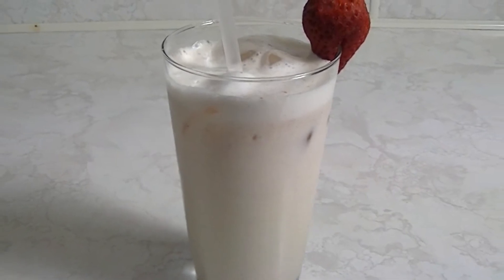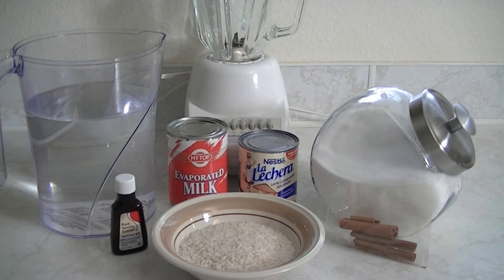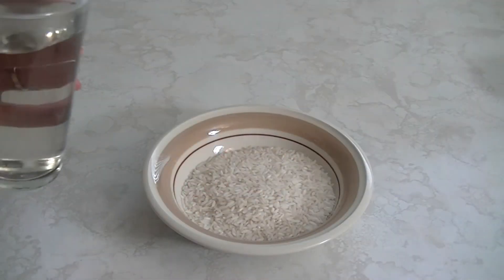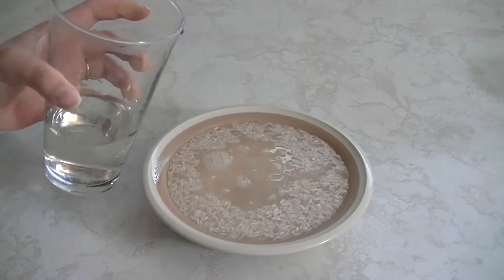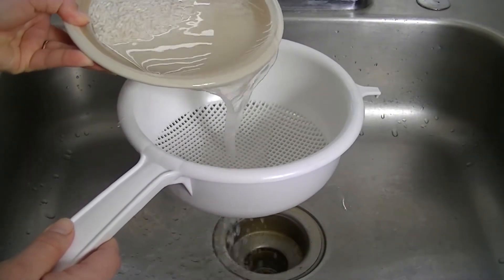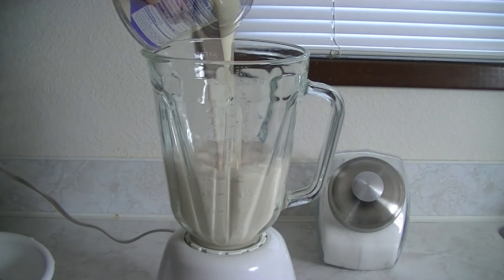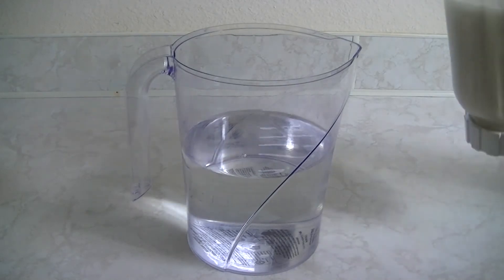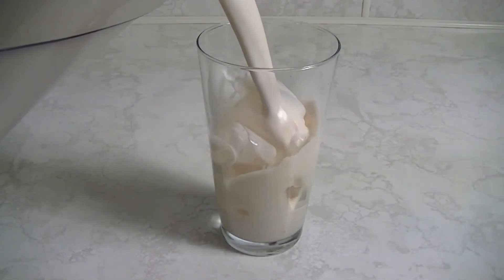How to Make Horchata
Horchata ingredients:
1 12oz can evaporated milk
1 can condensed sweetened milk
1 1/2 sticks of cinnamon or 1 1/2 tbsp. of cinnamon powder
1 tbsp. vanilla extract
1/4 cup of sugar
3/4 cup of rice
2 quarts of water